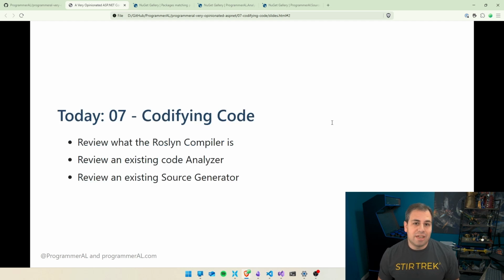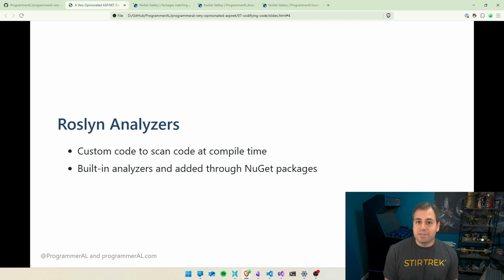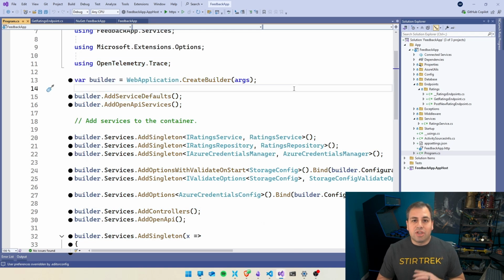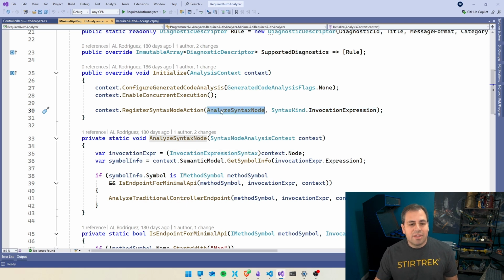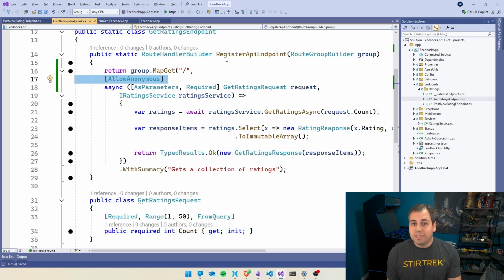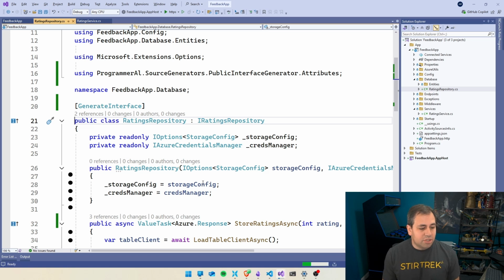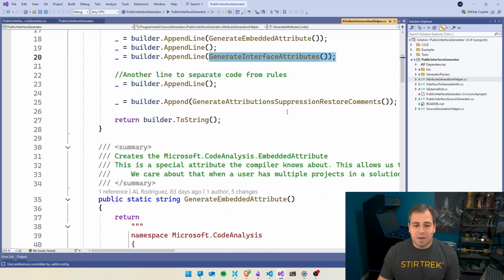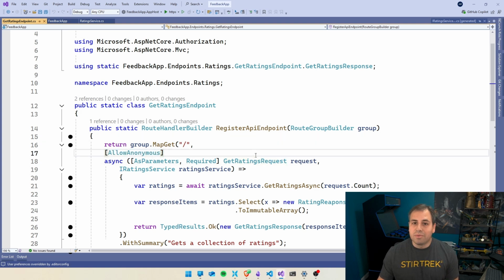Very Opinionated ASP.NET - 07: Codifying Code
In session 7 of this video series, we talk about using code to modify and improve our code.